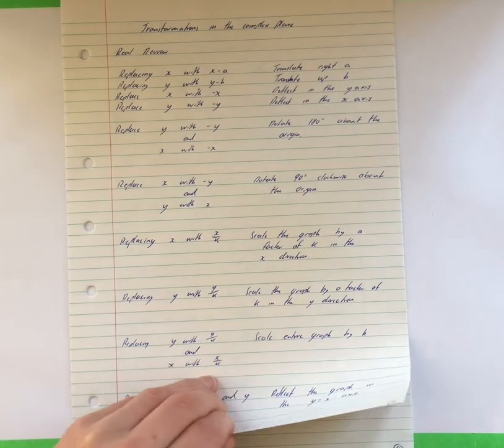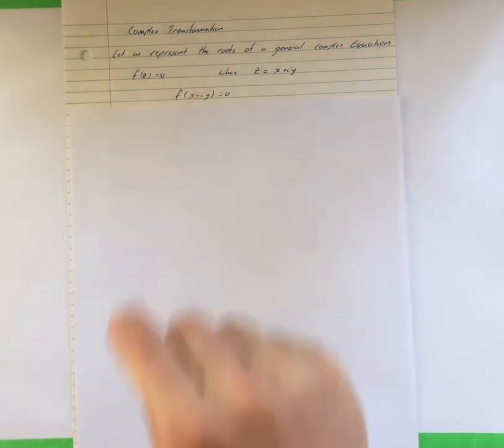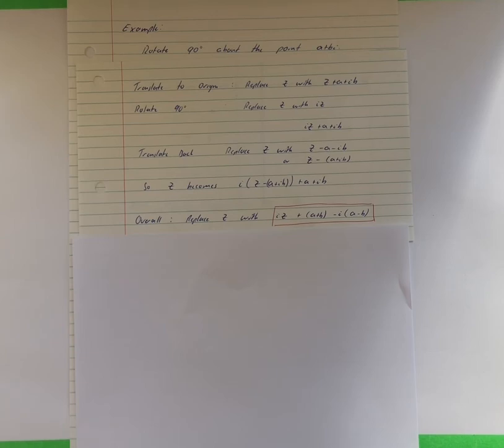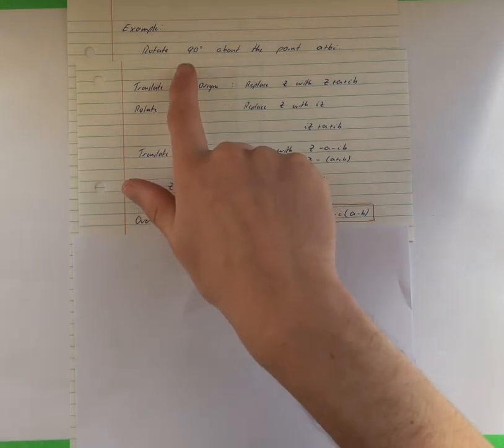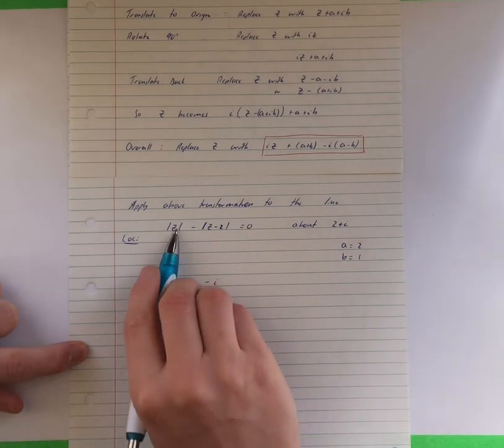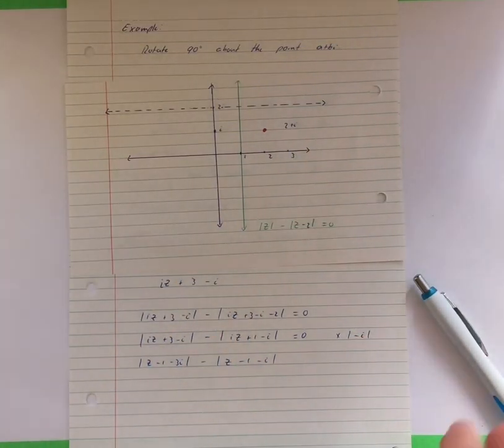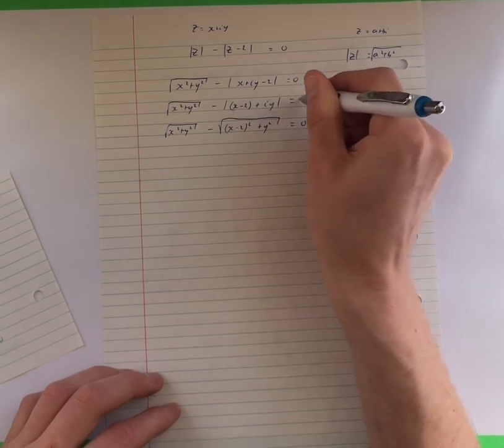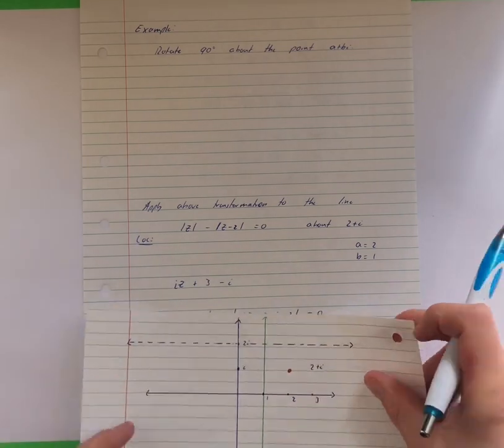Complex Plane Transformations